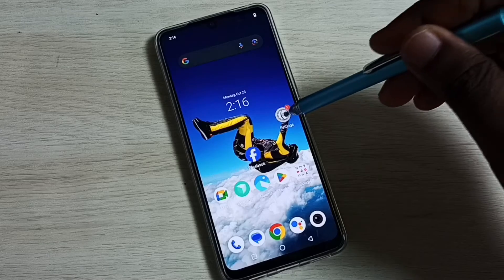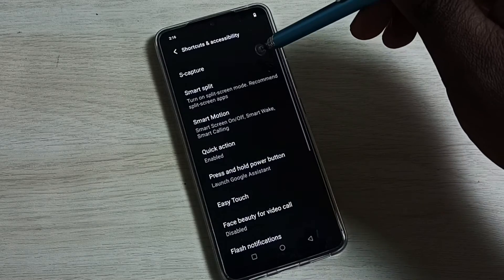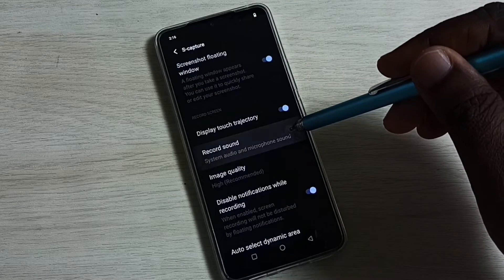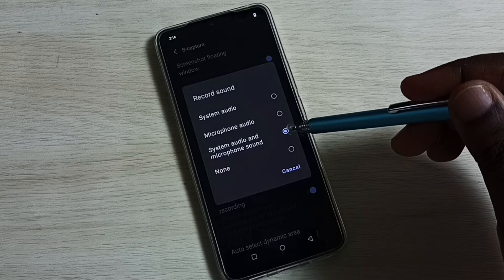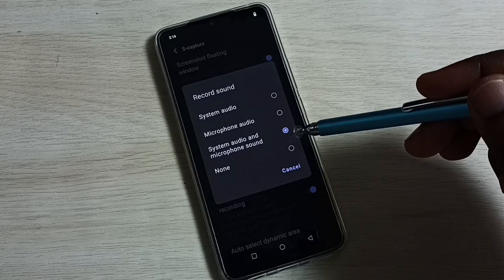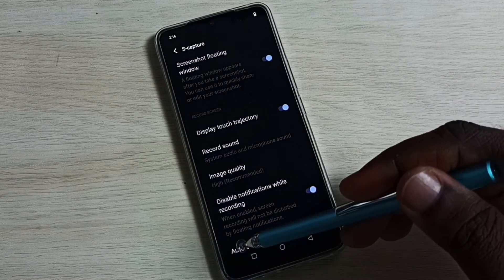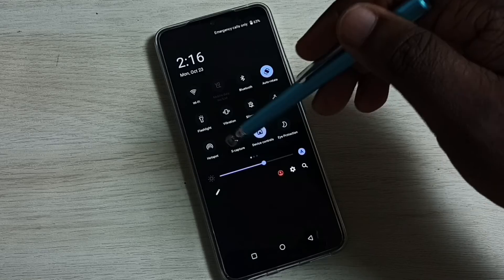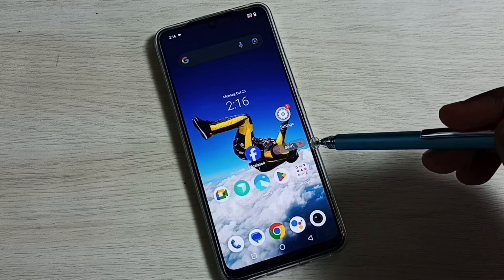VIVO T2x 5G : How to do Screen Recording With System Sound and Microphone Sound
VIVO T2x 5G, VIVO, 5G,